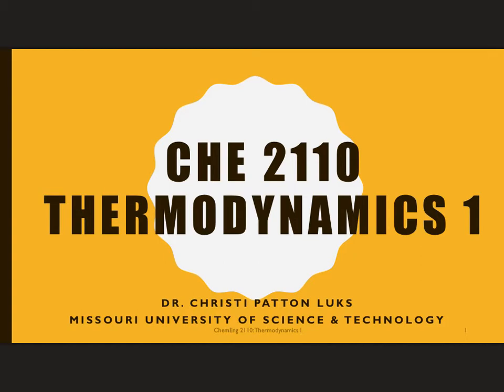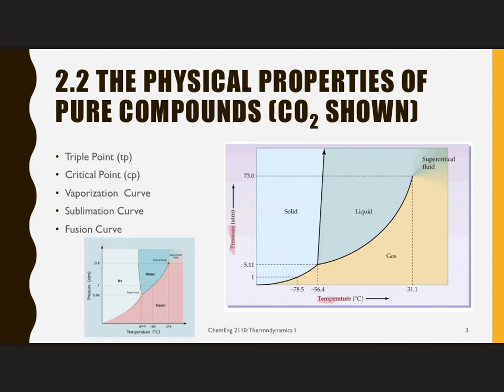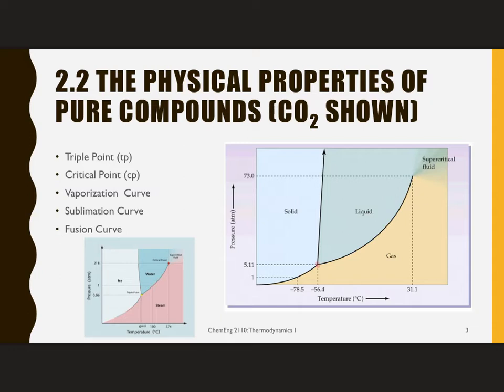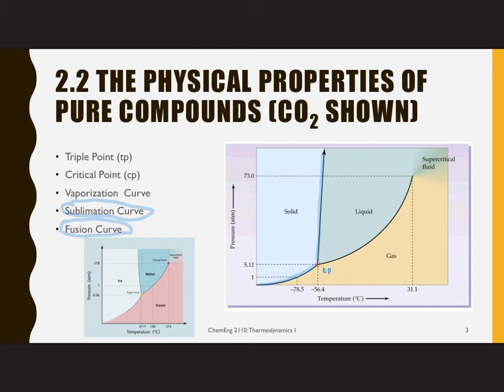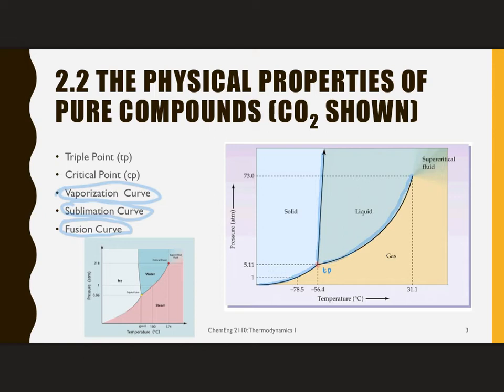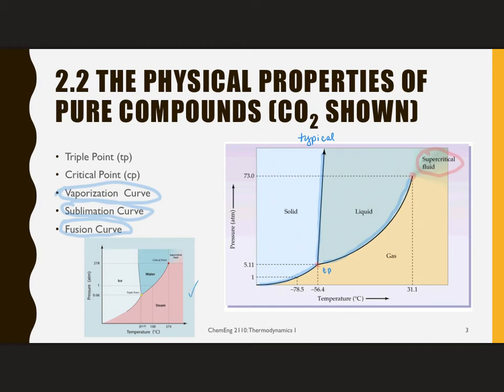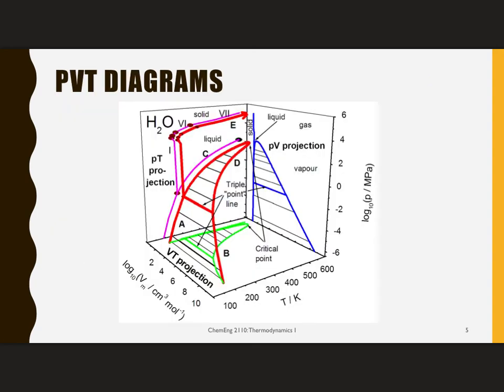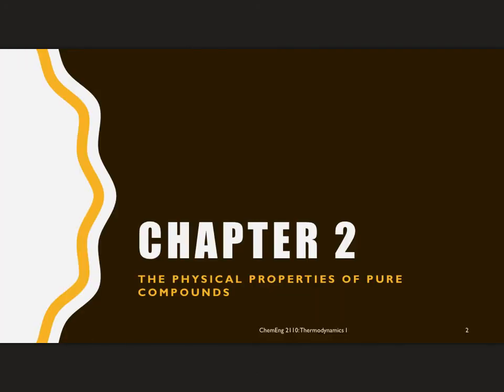Chapter 2a: PVT Diagrams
Thermodynamics 1 based on Dahm and Visco's textbook